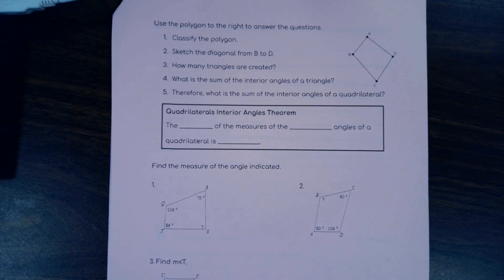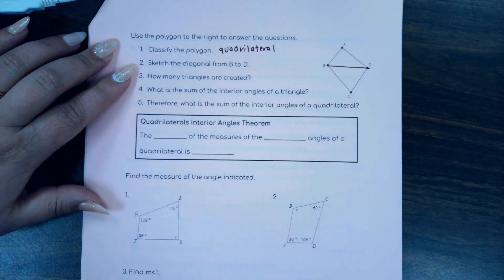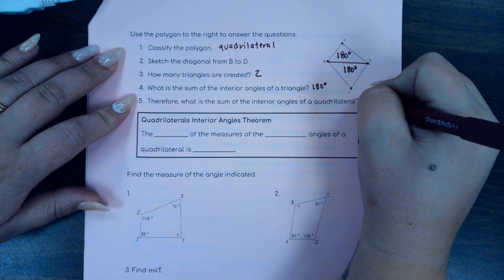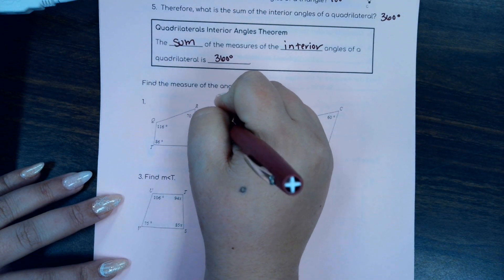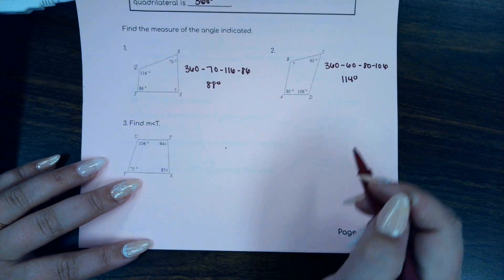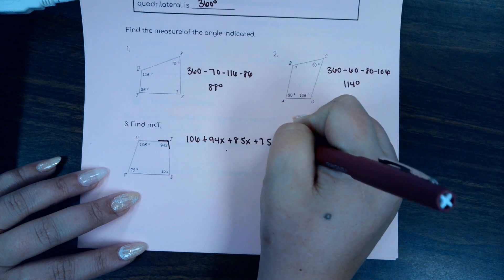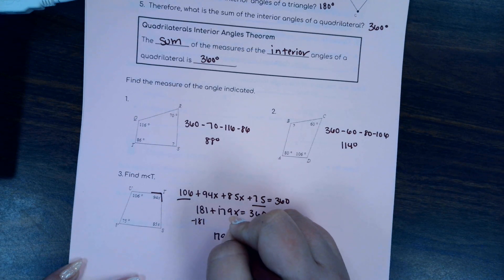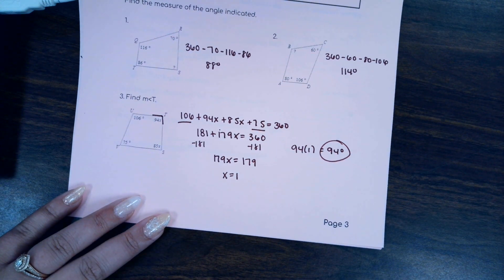Quadrilateral Interior Angle Theorem